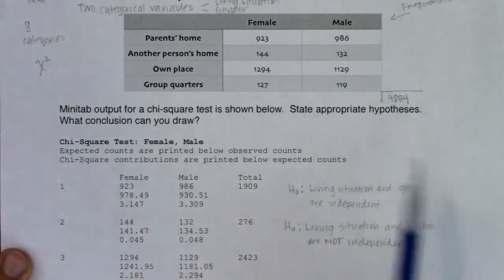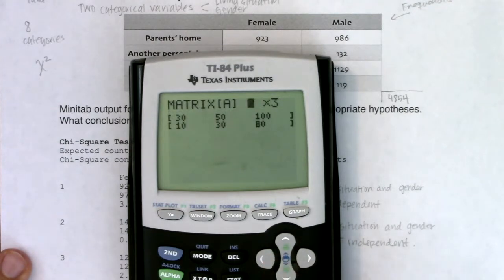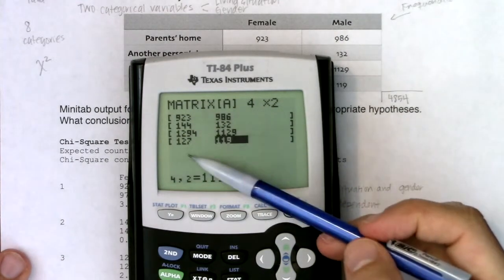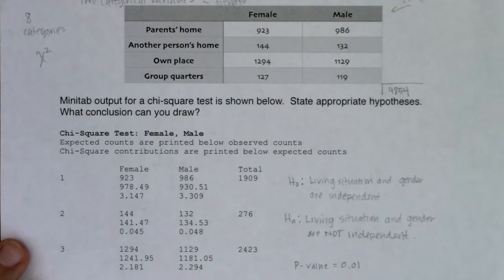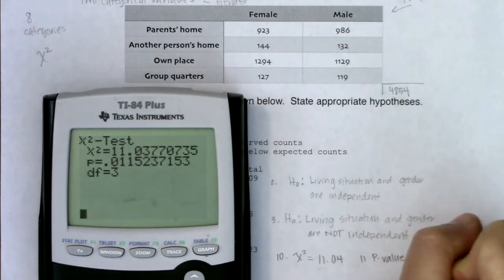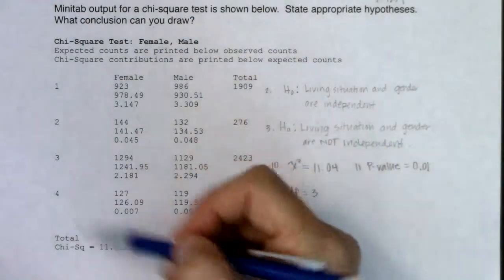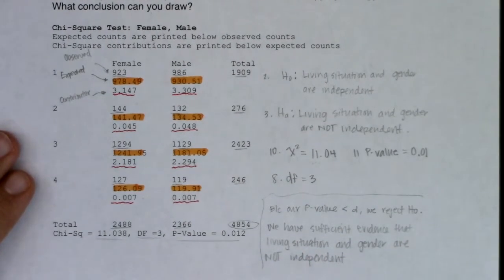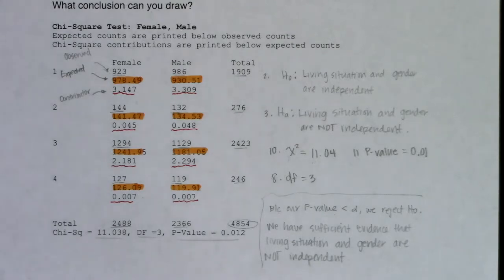Math 43 Chapter 11 Ex 17